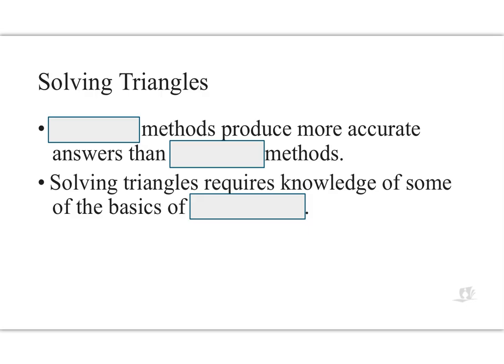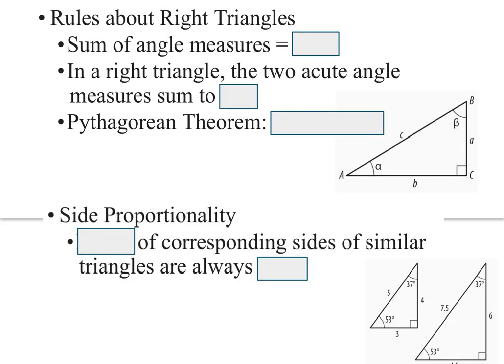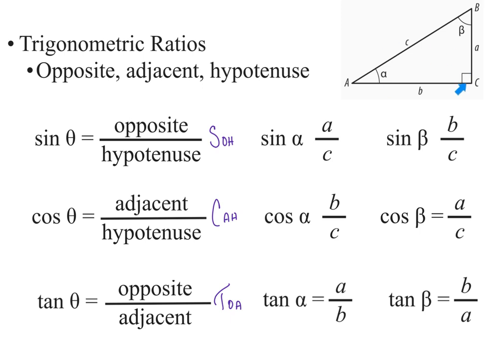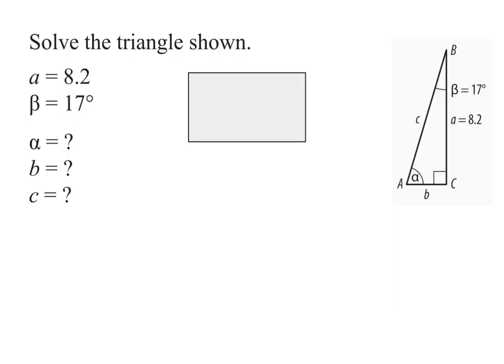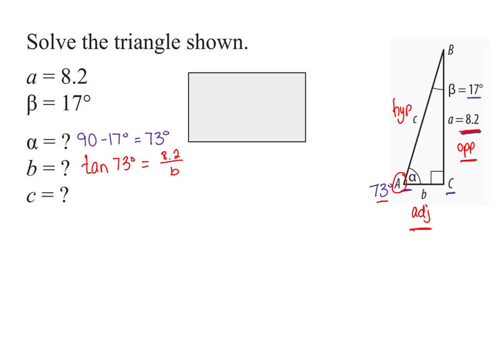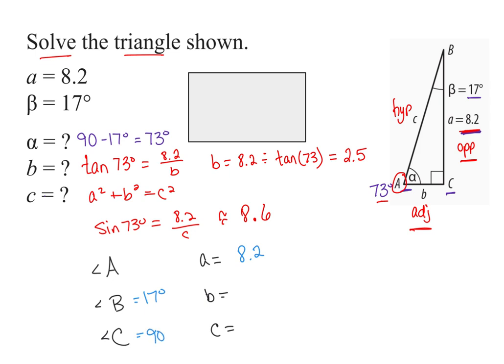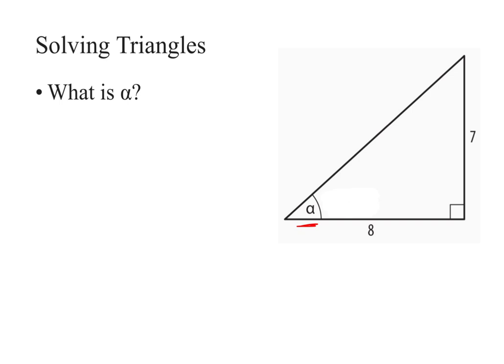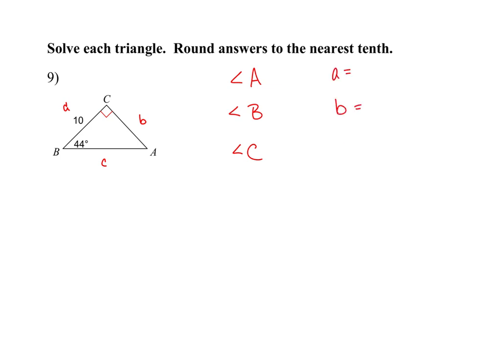Physics Ch 3 Trig Review